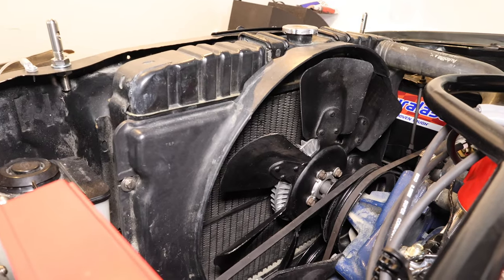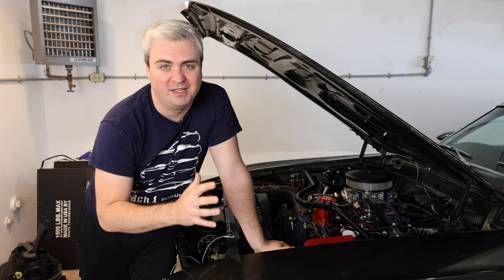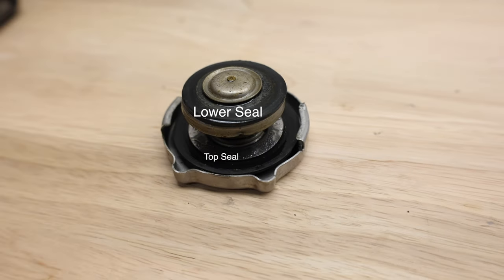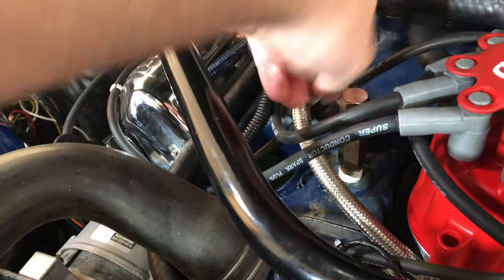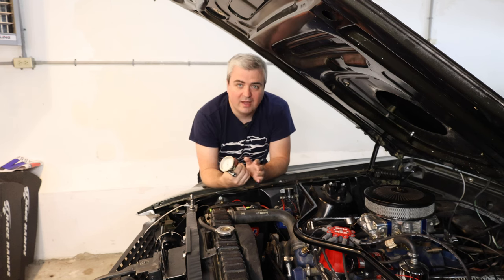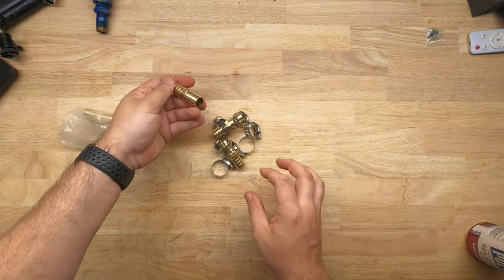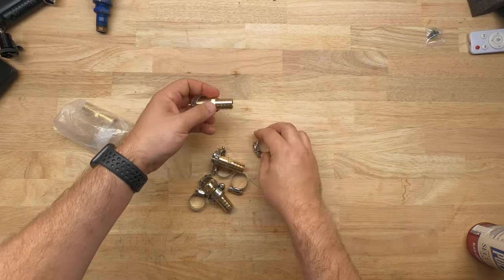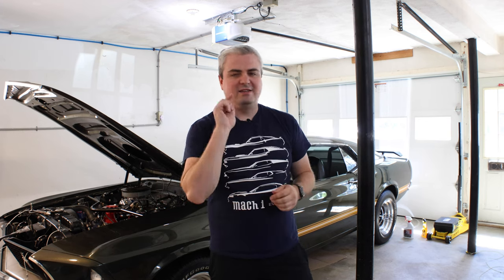Classic Ford Cooling Systems (60s-70s)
Let's look at the classic mustang cooling systems. This is applicable to most Ford engines and cooling systems. We walk through, how the 1969 Mustang cooling system works, what each component does, and then what is the most common issue found in these cooling systems and then we fix it!

The engine is a Ford 390 FE with a big block radiator and no AC.